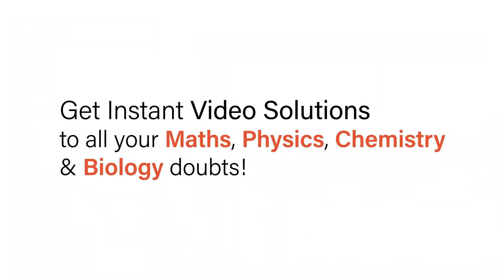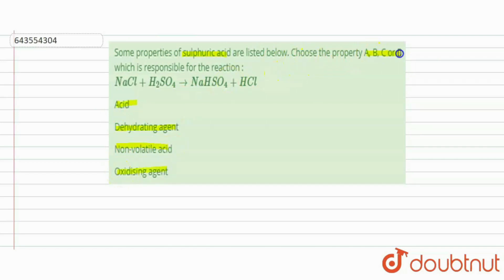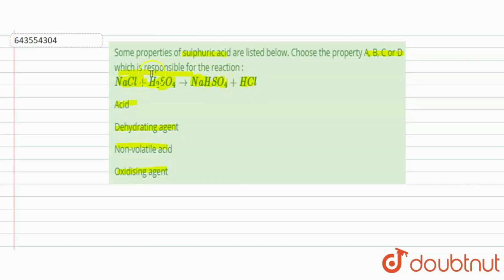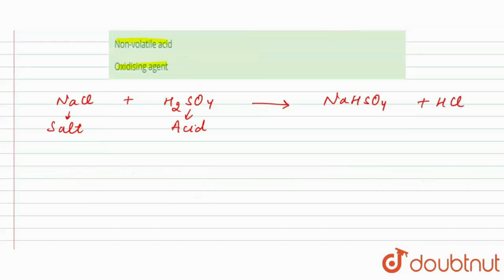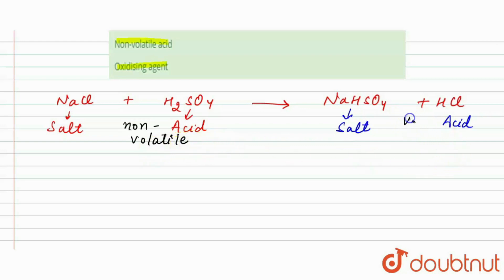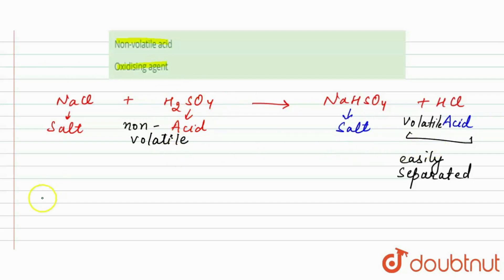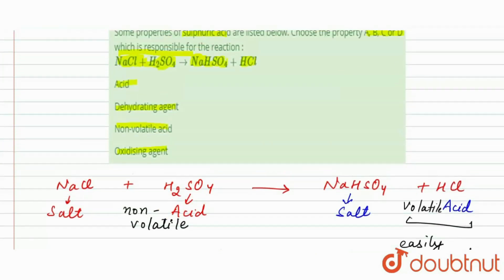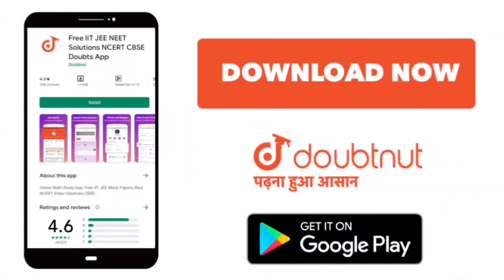Some properties of sulphuric acid are listed below. Choose the property A, B, C or D which is re...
Some properties of sulphuric acid are listed below. Choose the property A, B, C or D which is responsible for the reaction : NaCl + H_2SO_4 rarr NaHSO_4 +HCl
Class: 10
Subject: CHEMISTRY
Chapter: SULPHURIC ACID
Board:ICSE

👉 Have Any Query? Ask Us.